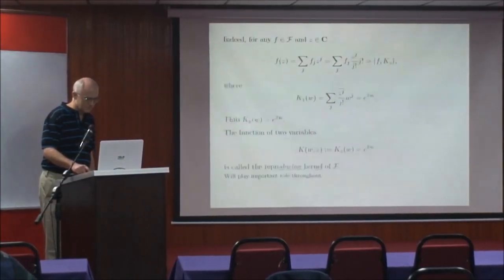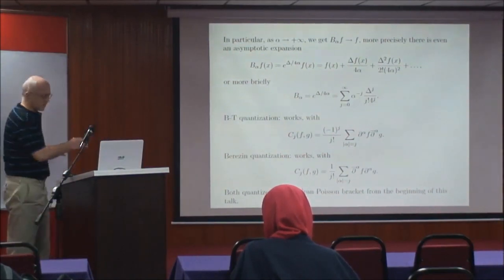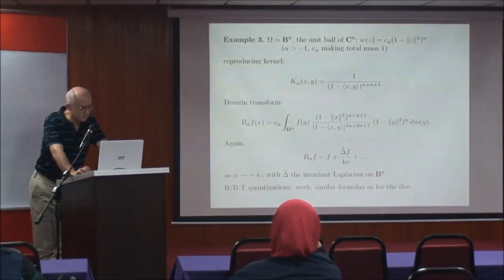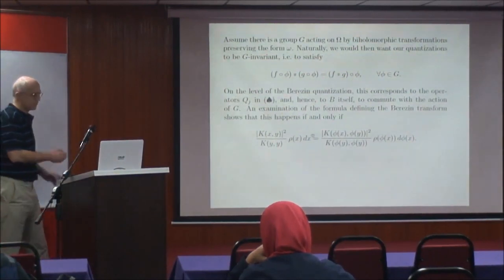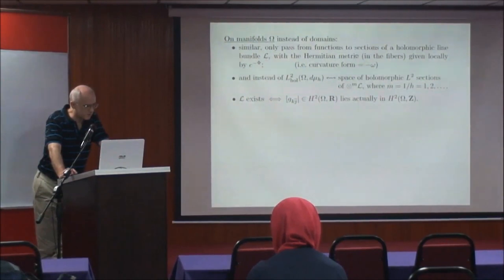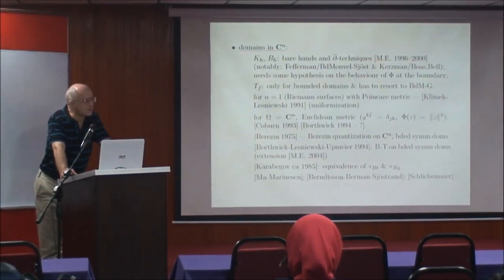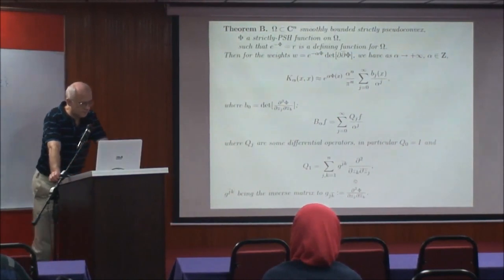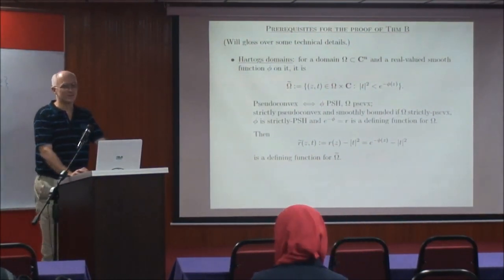Part 3 Miroslav Englis Deformation Quantization and Applications to Noncommutative Geometry INSPEM